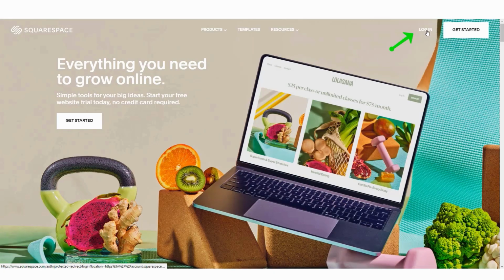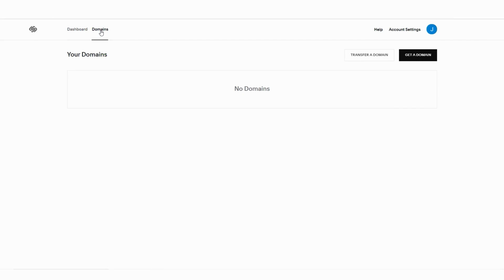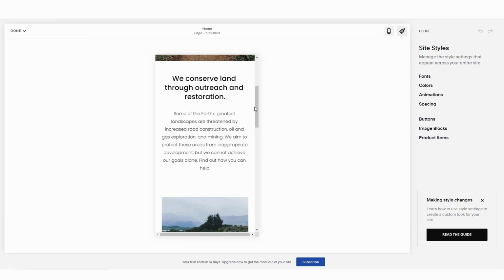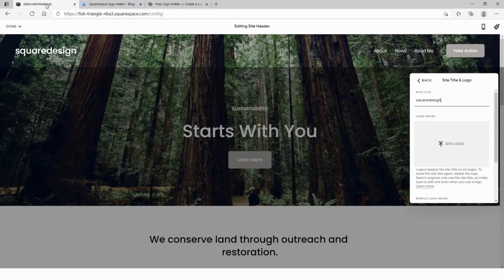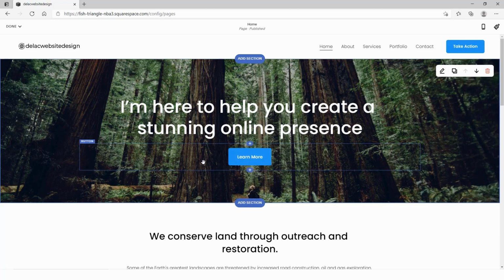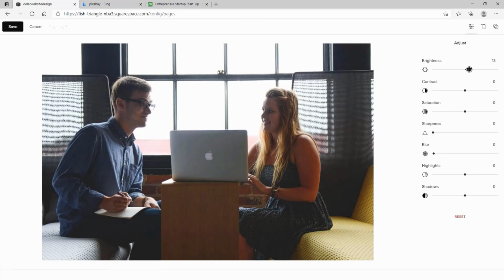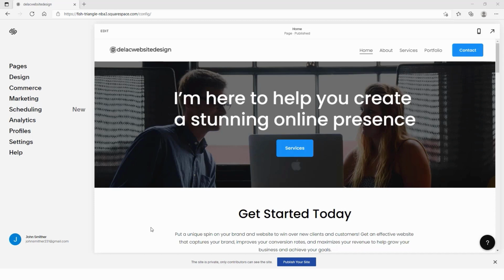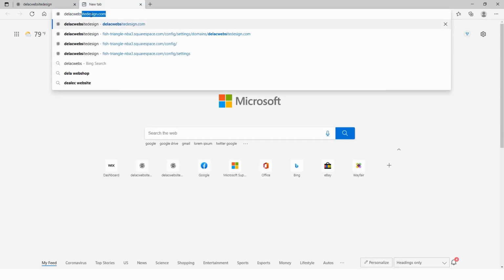Squarespace Tutorial: Squarespace Website Design Beginner to Pro!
How to Use Squarespace to Make a Website in Minutes!  Tutorial for BEGINNERS

In this Squarespace web design tutorial, you'll learn how to create a Squarespace Website in Minutes!

Timestamps
00:00 - Intro
00:12 - Create a Squarespace Account for FREE
00:55 - Choose a Template
02:14 - Basic Tour of the Interface
04:59 - Adding a logo
07:42 - Hero Section
12:26 - How to Upgrade
13:22 - Getting a Custom Domain Name
15:10 - Publishing Site

Why use Squarespace for Website Design?

Squarespace allows you to build beautiful websites quickly - without learning to code!

Squarespace is also a all-in-one solution so you don't need to install multiple plugins like WordPress.

Most importantly, Squarespace is so easy to use that changing text and writing blog post is very simple - that means less work for you!